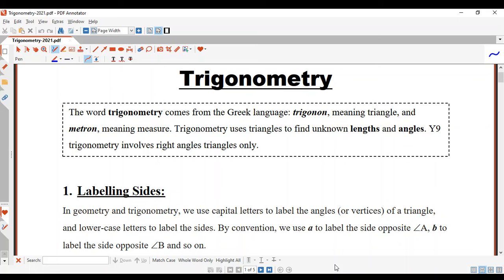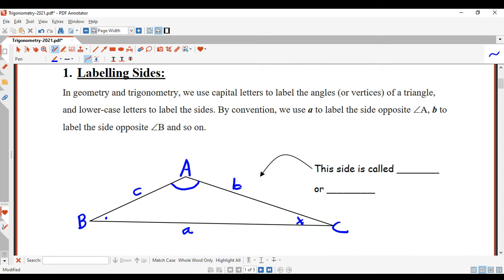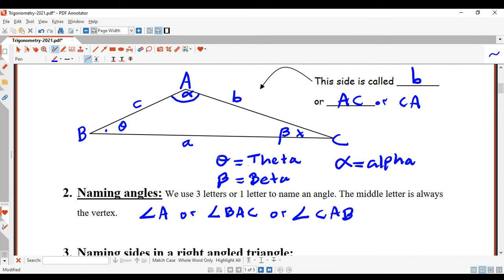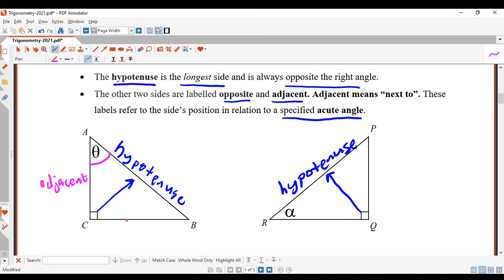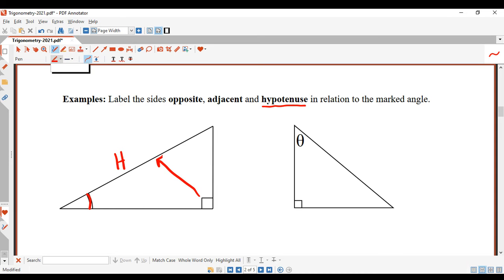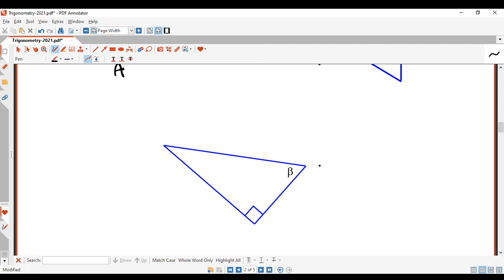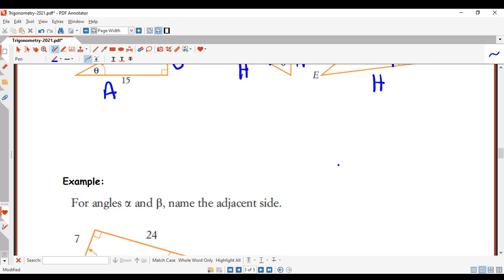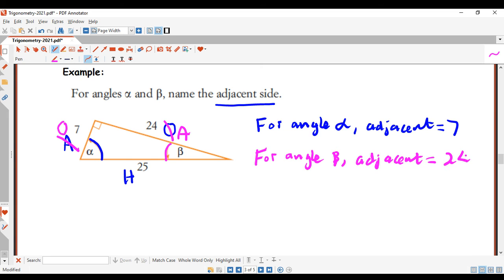Trigonometry-naming sides of a right triangle